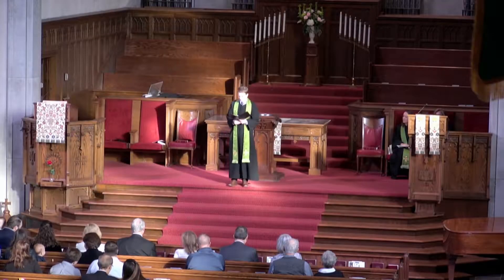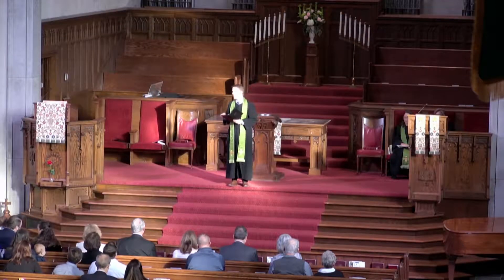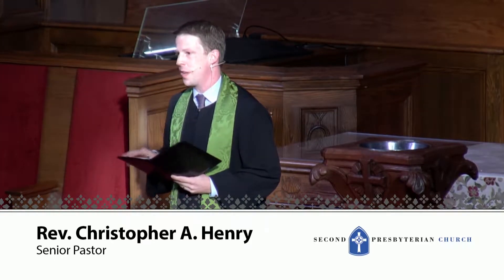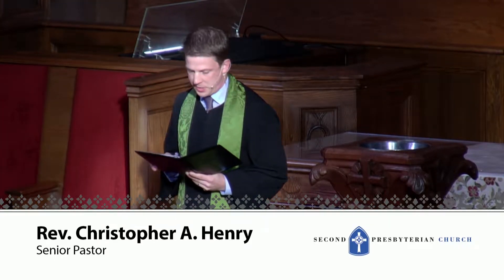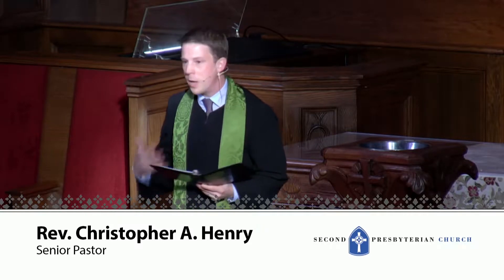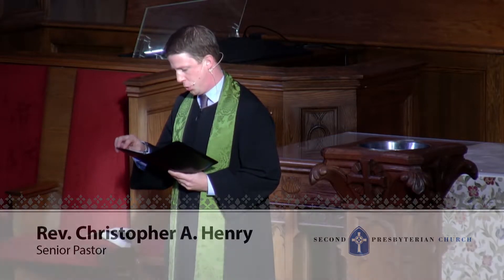02 Welcome with Rev. Christopher A. Henry, Senior Pastor